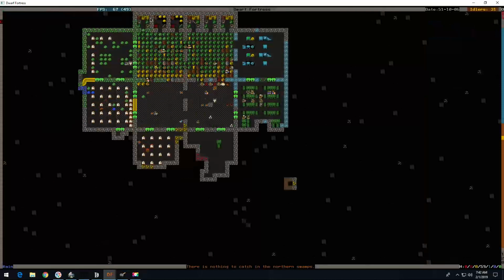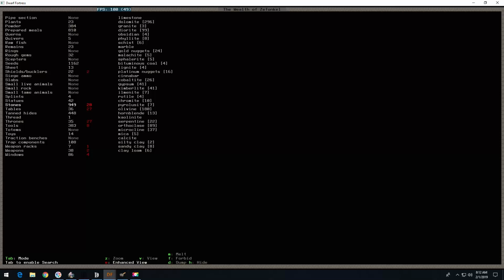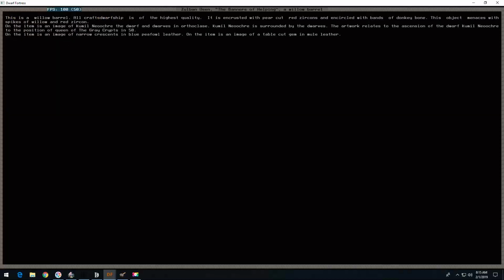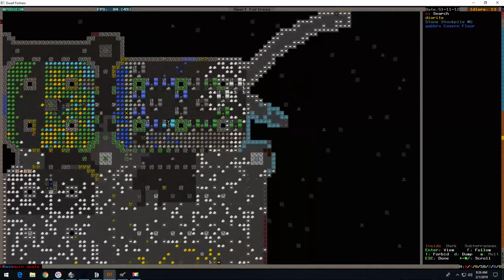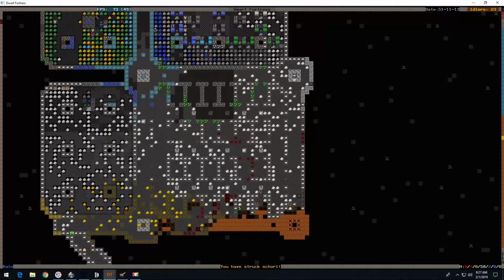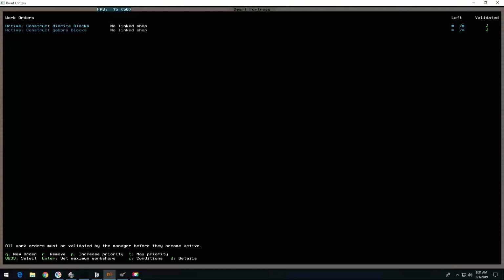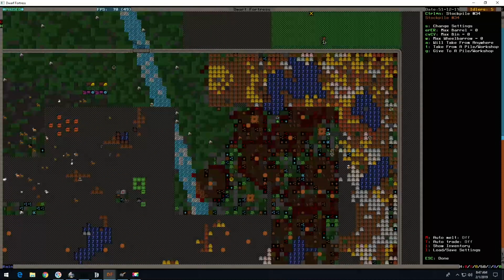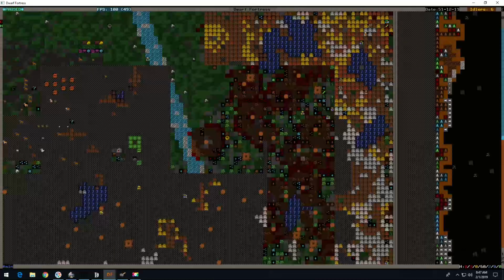Dwarf Fortress - Fountainmetal # 8